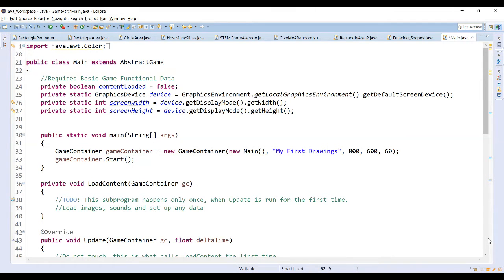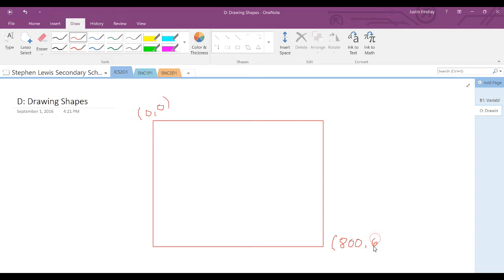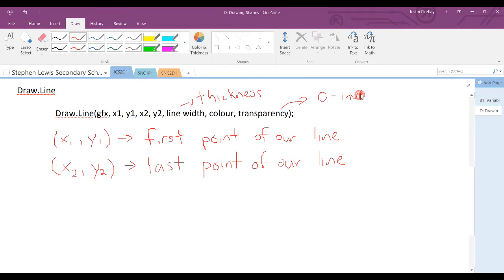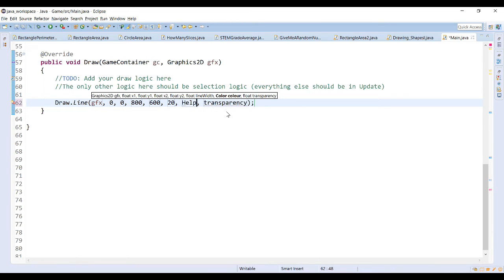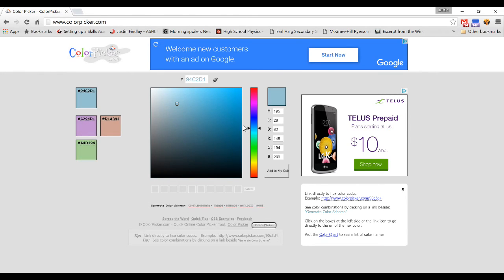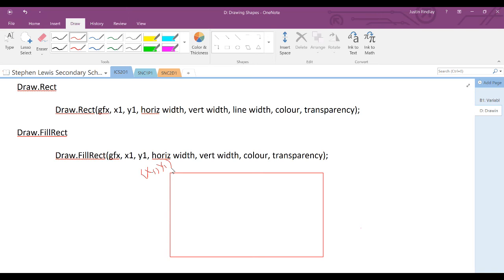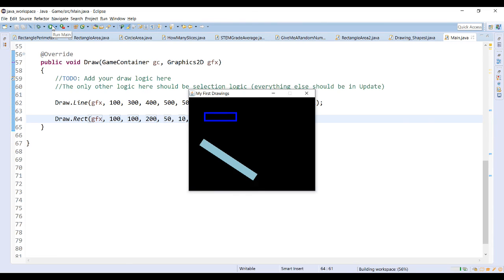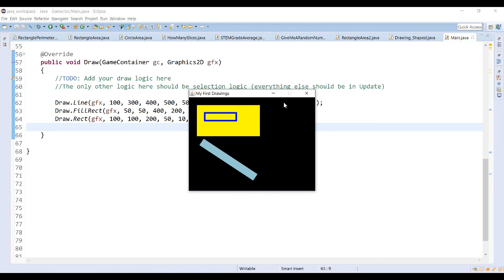Java - Basic Graphics - D1 - 01 - Drawing Shapes I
A tutorial for drawing basic shapes (lines and rectangles).